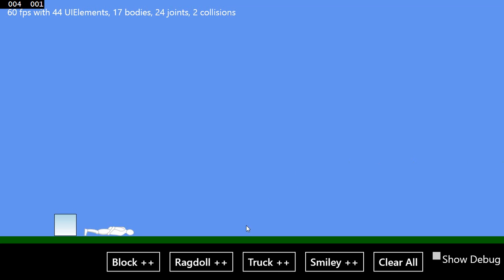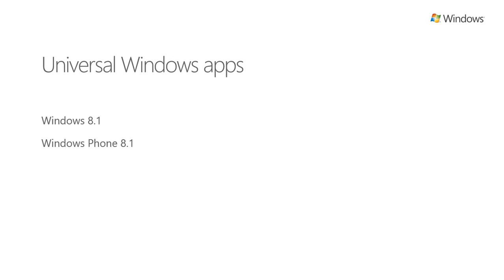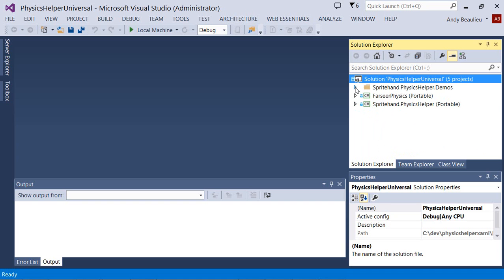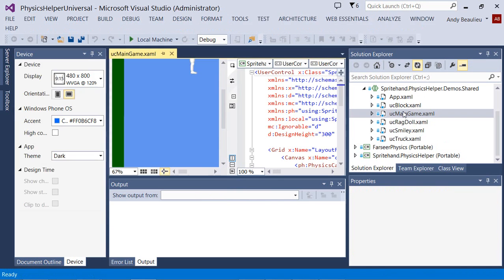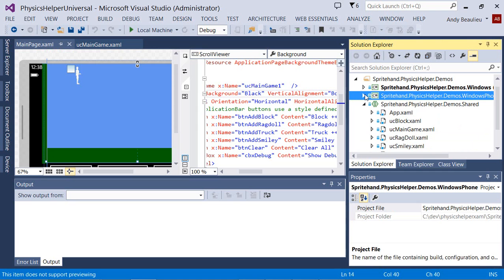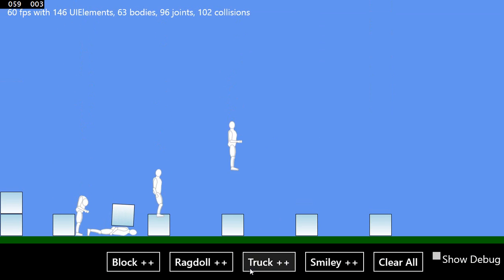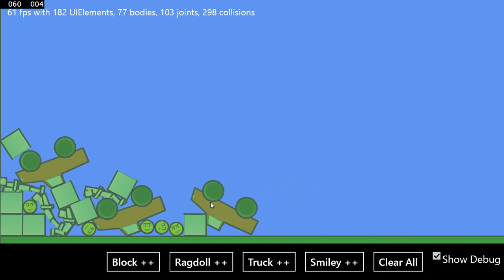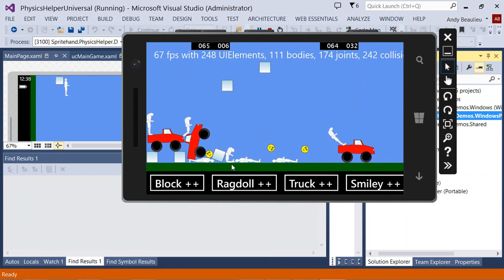Physics Helper - Universal Windows apps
The latest release of Physics Helper XAML enables Universal Windows apps to target Windows 8.1, Windows Phone 8.1, and eventually the XBOX One.